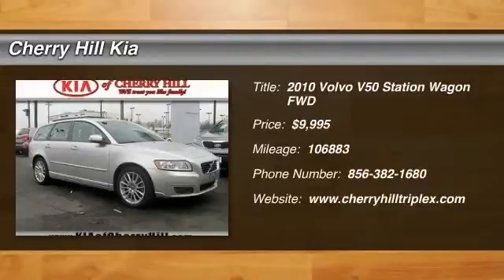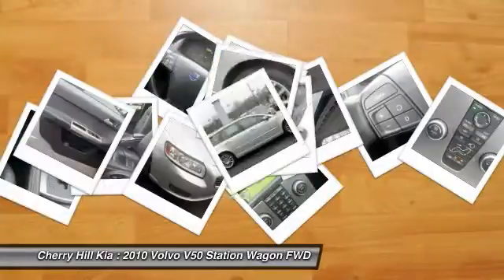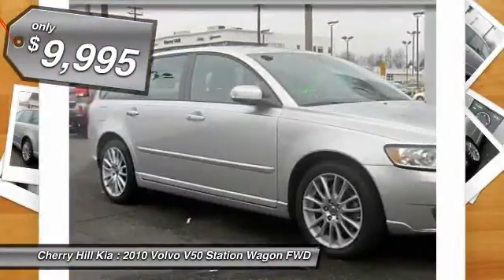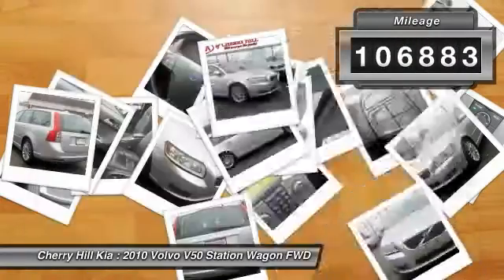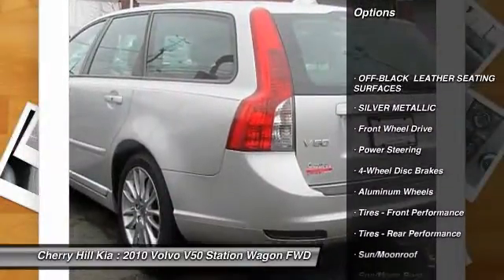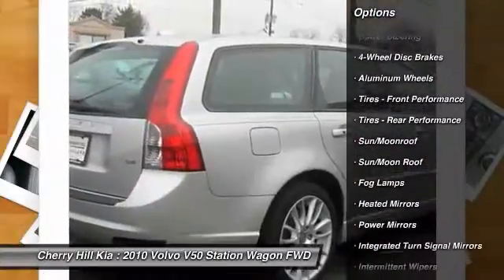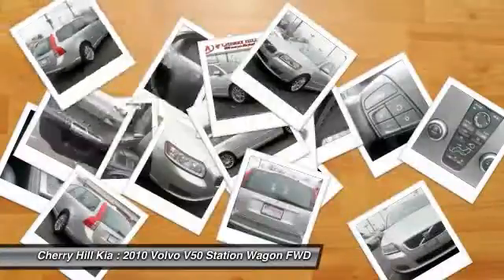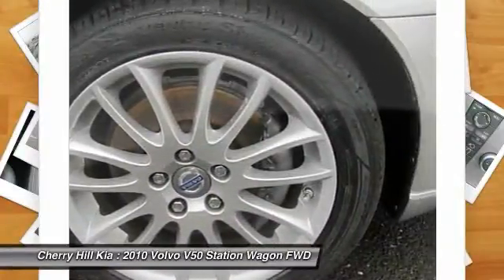2010 Volvo V50 Cherry Hill NJ 38522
2010 Volvo V50